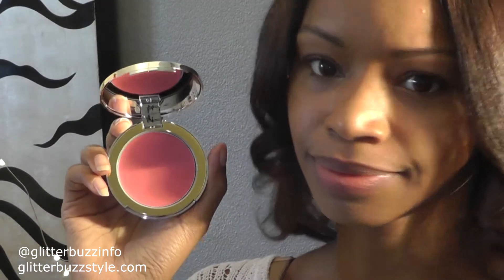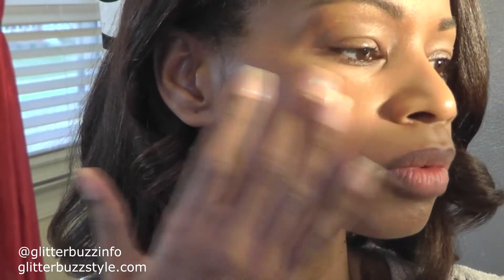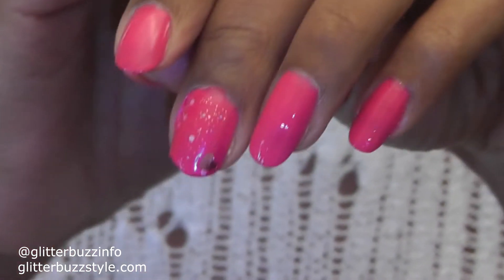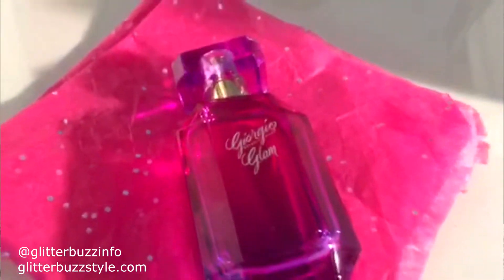Beauty Buzz + Giveaway: Valentine's Day Glam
Check out the beauty buzz on some products that will be ideal for your V-day featuring Pure Ice, It Cosmetics, ELF and Giorgio Glam.

Follow these brands social accounts and share video.
Tag @glitterbuzzinfo with your share to qualify. Winner will post on the blog!
ENDS 2/23/17